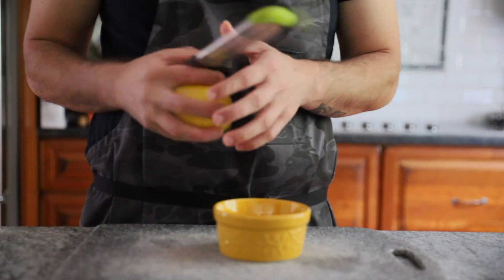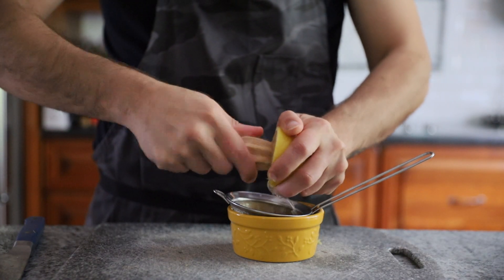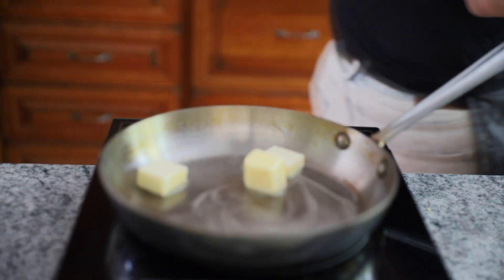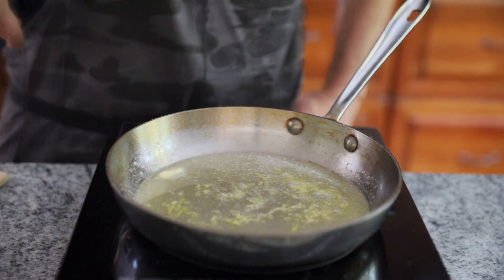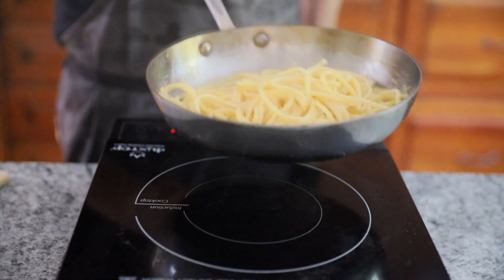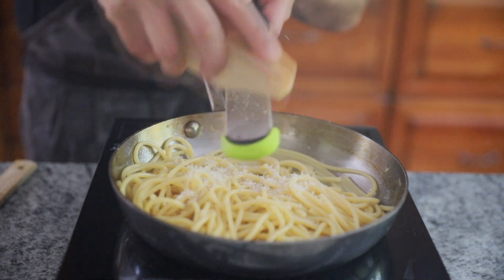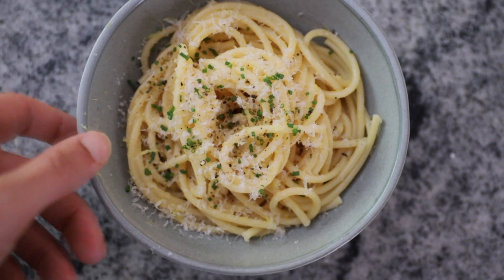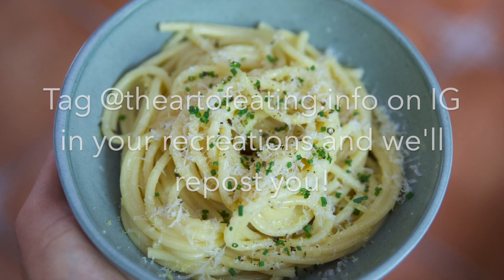Pasta al' Limone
A southern Italian dish consisting of just lemon and butter thats so easy and can be whipped up in the time it takes to boil water!

Apron by @destinyapron
Bowl by @connormcginnstudios